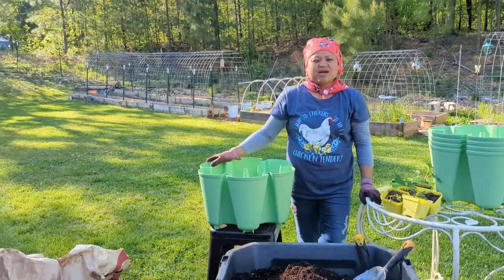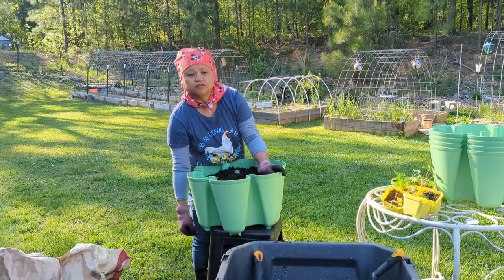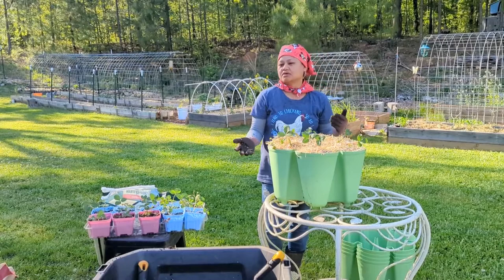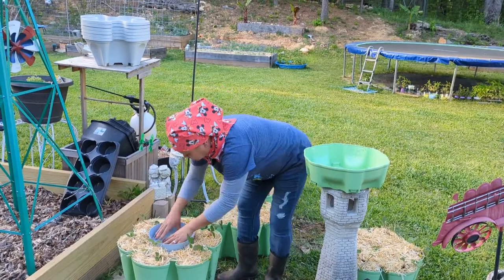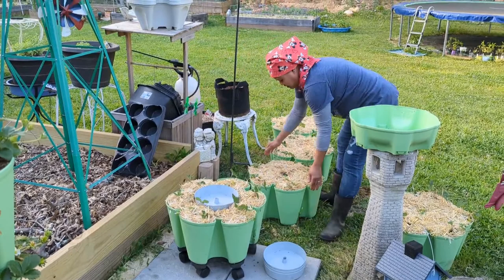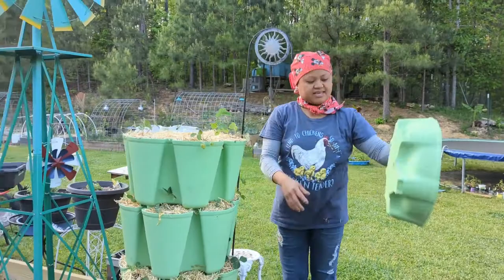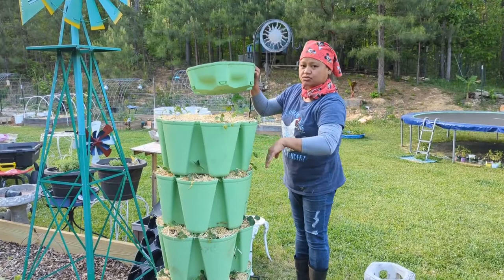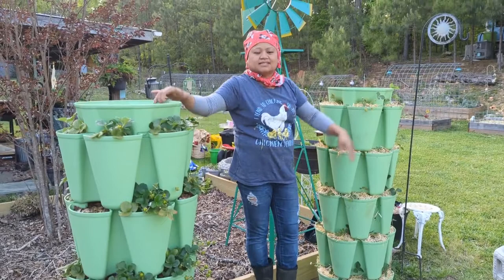Transplanting strawberries into the vertical planter/ Greenstalk vertical planter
Mabuhay Y'all!

So, apparently I forgot to change the visibility of this video from private to public. But better late than never 😊
Mabuhay!